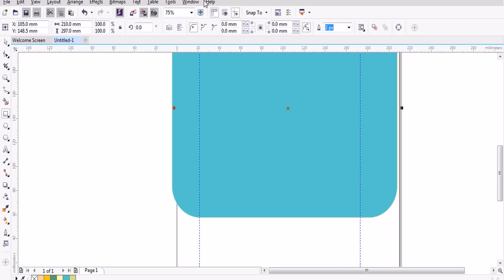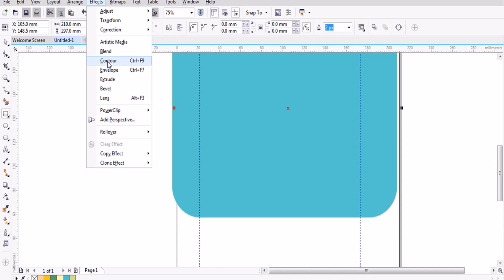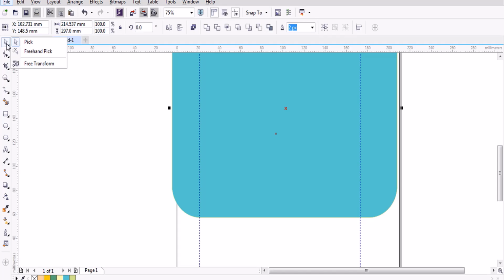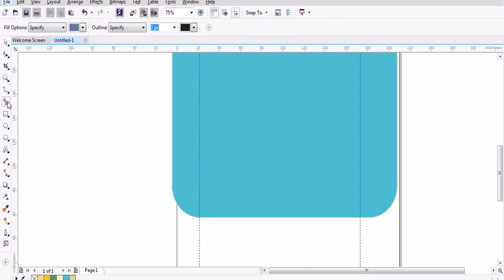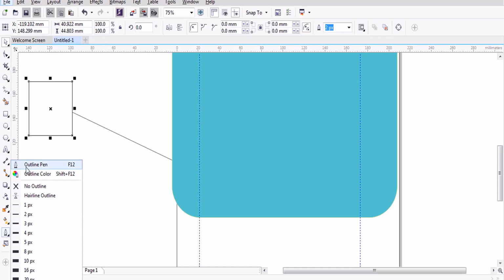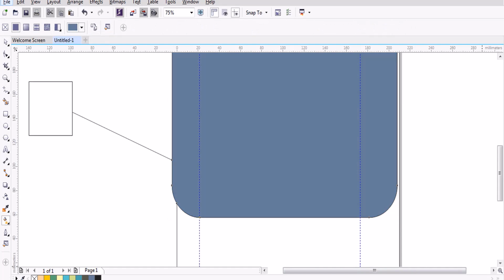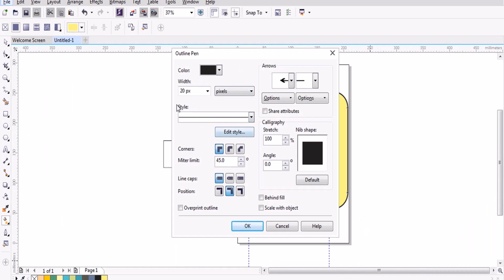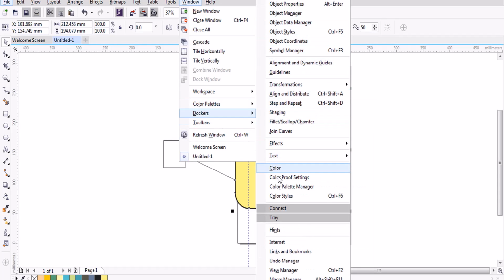Introduction CorelDraw User Interface Part - 2 || CoralDraw Tutorial for Beginners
Introduction CorelDraw User Interface || CoralDraw Tutorial for Beginners

In this video, I'm going to show you Introduction CorelDraw User Interface || CoralDraw Tutorial for Beginners you can start using it immediately. Coral Draw a great software for drawing vector graphics, creating technical drawings and illustrations. , or for creating artwork for videos, websites, etc.This is a great software for drawing vector graphics, creating technical drawings and illustrations. You can use it to create artwork for videos, websites, etc. In this video, I'll show you how to download and install Coral Draw 2022 for free for Windows.

CorelDRAW is a vector graphics editor developed and marketed by Corel Corporation. It is also the name of the Corel graphics suite, which includes the bitmap-image editor Corel Photo-Paint as well as other graphics-related programs (see below). The latest version is marketed as CorelDRAW Graphics Suite 2022 (equivalent to version 22), and was released in December 2020.

This tutorial covers the fundamentals of CorelDRAW so that you can get started using this versatile program right away. We'll show you how to download and install the software, and then we'll give you an overview of the interface and some of the basic tools. By the end of this tutorial, you'll be able to open and manipulate images, and you'll be well on your way to creating your own vector graphics!

Why Corel Draw:
I believe one of its major attractions is the user-friendly interface it offers, which can be learned relatively quickly. This allows beginners to explore their creativity, while professionals can produce some stunning designs and layouts. Additionally, it has versatile live tools like node shaping and mesh fill, which come in handy almost everywhere in the design process. Being a vector graphics software, it does not pixelate its designs, which guarantees high-quality printing. Thus, many high-definition printers are programmed to accept Corel format files.Other features include the ability to edit many different file formats, compatibility with all processors, and more. From a user’s perspective, CorelDraw provides an easy-to-use environment for all types of design, from printing media to live sketching to product design, and everything in between, with equal creativity and attention to detail.